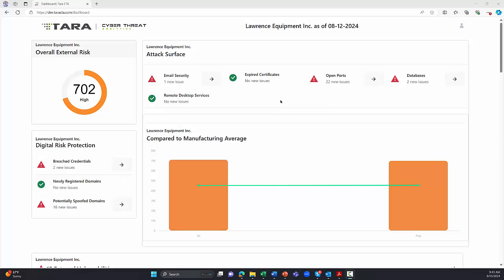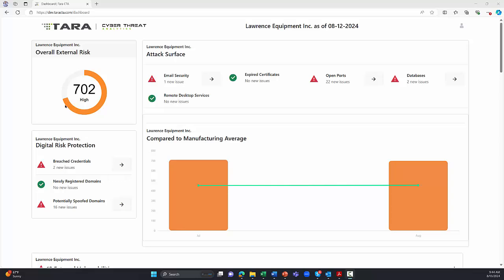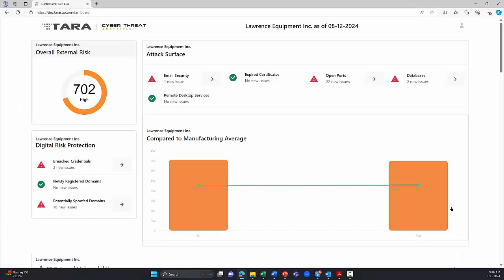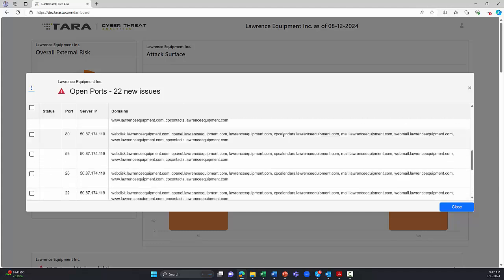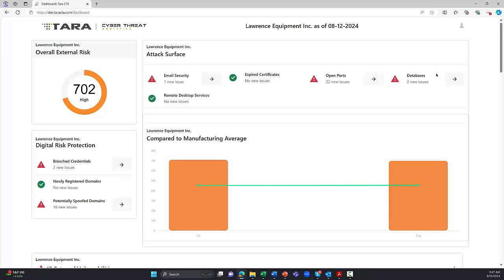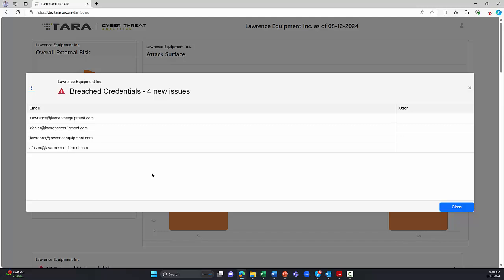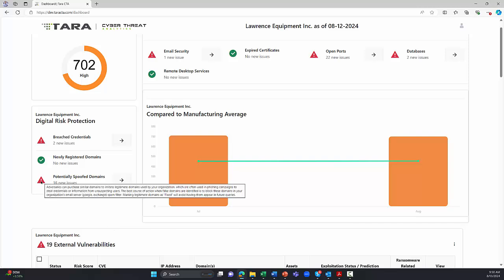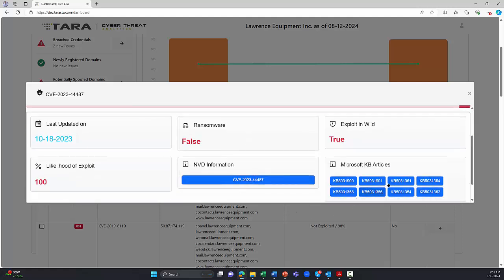TARA Cyber Threat Analytics (CTA) In-Depth Review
Video provides a detailed tour of the functionality for TARA Cyber Threat Analytics (CTA) platform. Organizations worried about monitoring their internet facing resources for evolving cyber risk should watch this video to understand how CTA can help. The video covers product capabilities and how to address issues with cybersecurity, security monitoring, or ransomware attacks.

There are four reasons to consider TARA CTA:
1. One of the MOST Powerful Security Applications
2. The RIGHT Fit for SMBs
3. Proven EASIEST to Use
4. The Price Performance LEADER